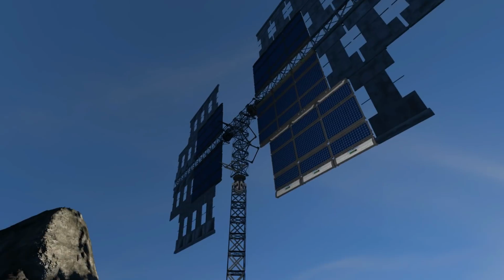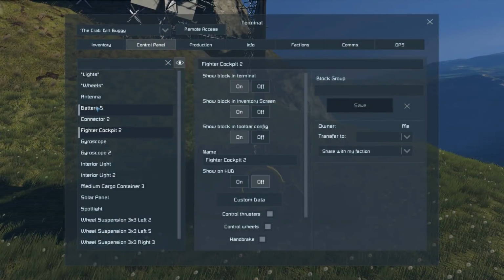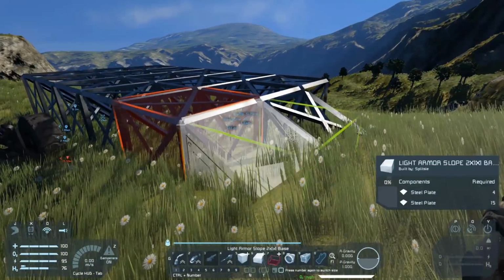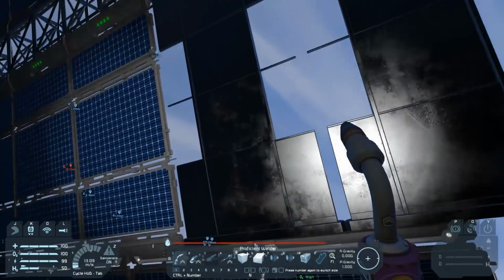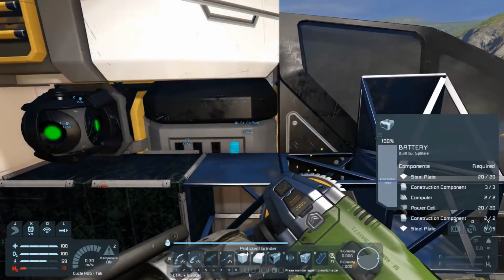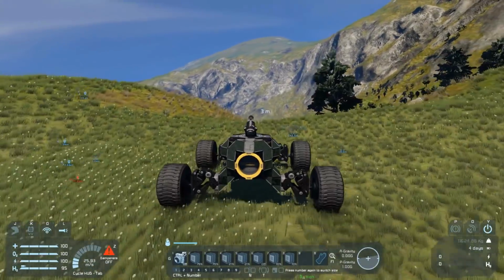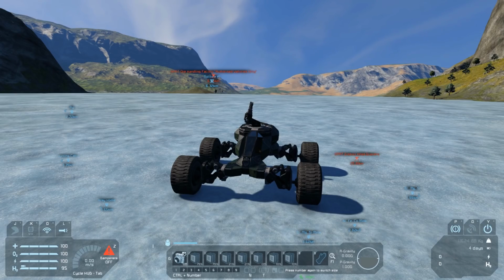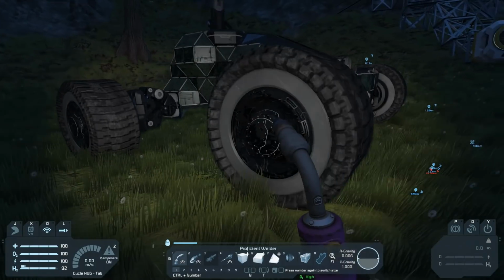Survival, Maybe... #11 Building a Spider (A Space Engineers Survival Series)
With what might be several days of manufacturing solar cells ahead of me, I need something to do to fill the time. Exploring should fit that bill quite nicely, so it's time to upgrade the little B.A. Baracus-like rover to a Light Assault Vehicle!

The earth-like planet has been modified to remove all underground uranium, the nearby pirate bases have all been made a little bit more secretive and dangerous and we don't have anything that flies. Welcome to a challenging little scenario!

This series will be an extended look at trying to develop the vehicles necessary to survive and then to take down a pirate base. It will be running alongside my usual tutorial and testing videos. I intend for new episodes to be released every Wednesday.

As always I'm keen to get your input on things that might help me survive and improve my craft though at this stage I'm not planning on adding any more mods to the scenario, at least until the pirate base is taken care of.

Music and Sound Effects by:
Space Engineers